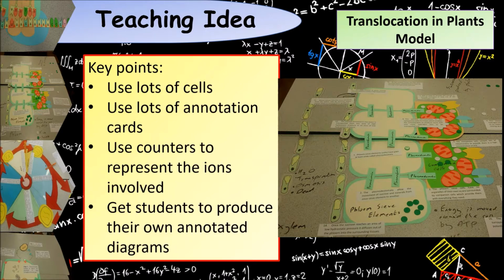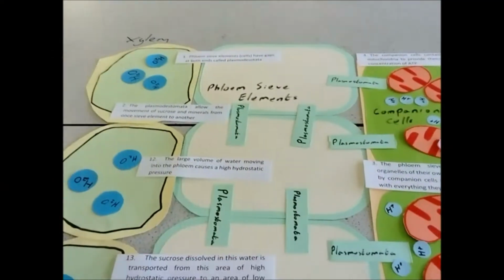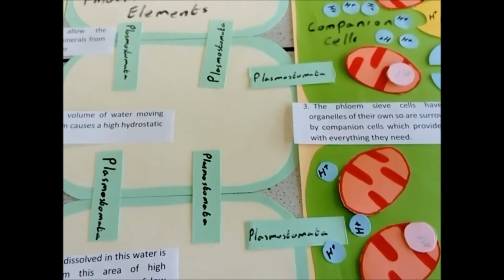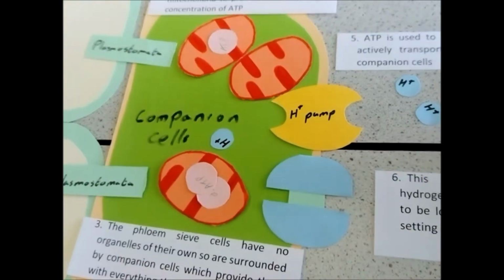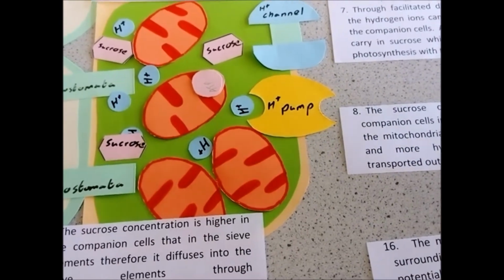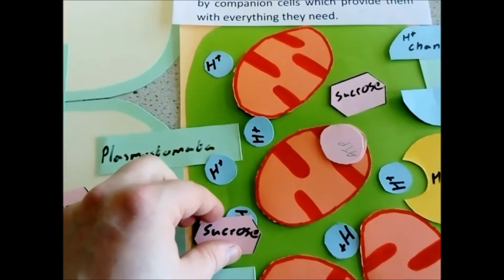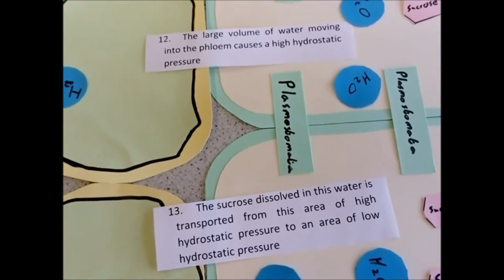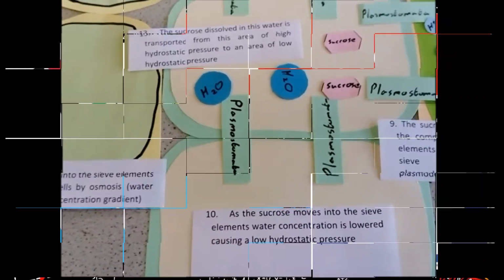A Level Biology: Modelling translocation teaching activity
This is a short video on how to model  translocation during Biology lessons.